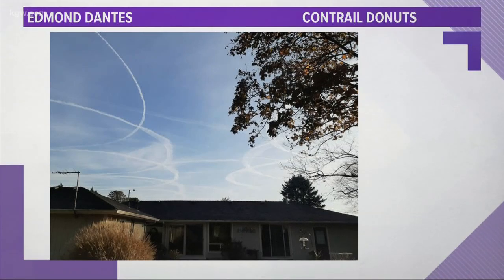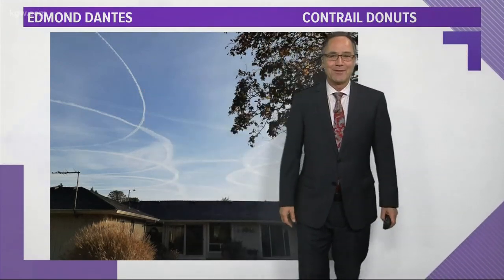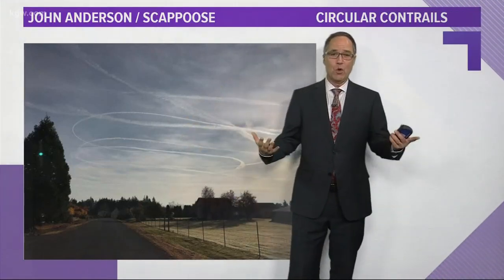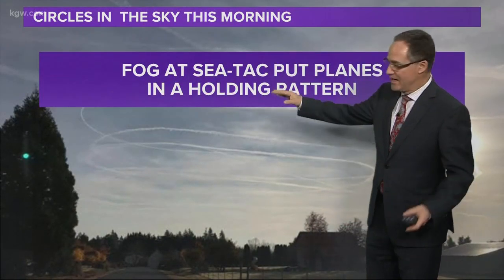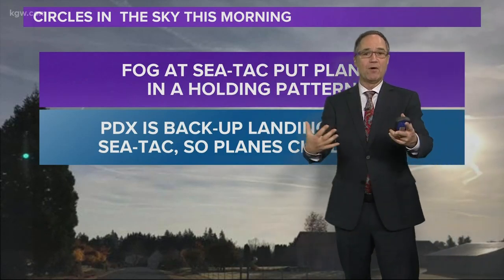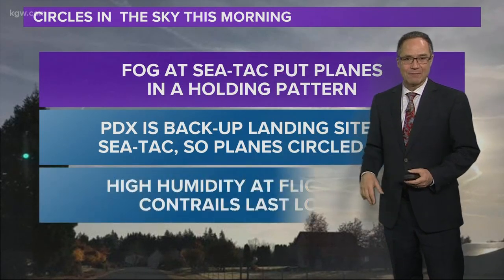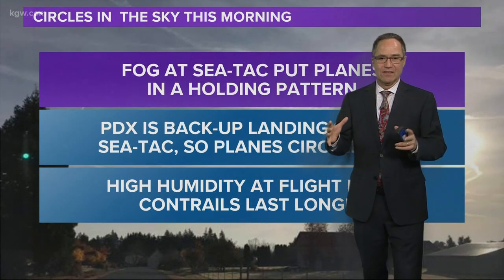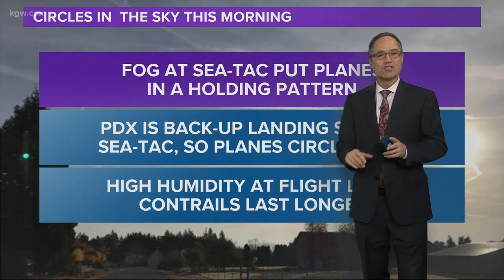What are contrails? Why were they over Portland? Matt Zaffino explains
What were those circles in the sky over Portland on Friday? They were contrails. KGW chief meteorologist Matt Zaffino explains they were caused by planes in a holding pattern over Portland. The contrails were visible for so long because humidity was high at flight level.